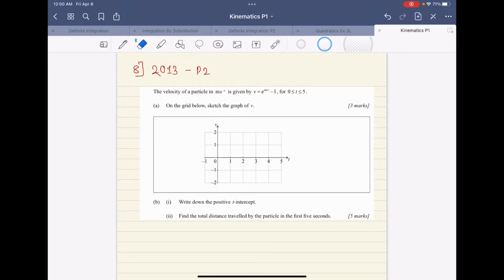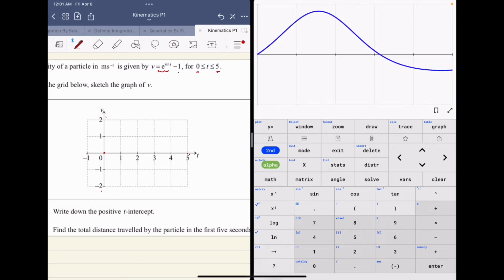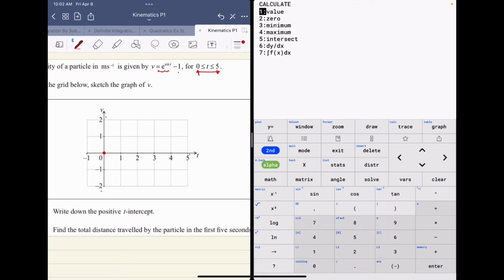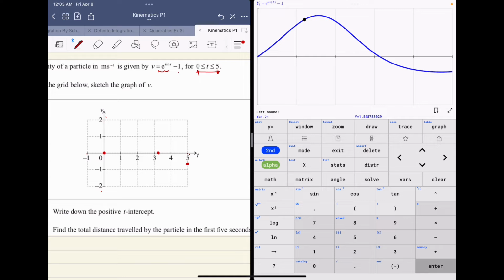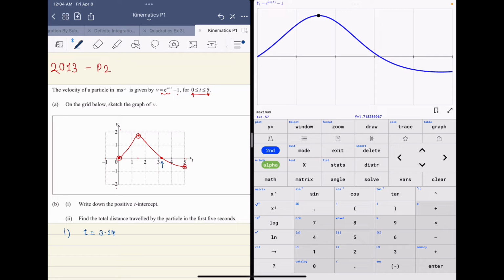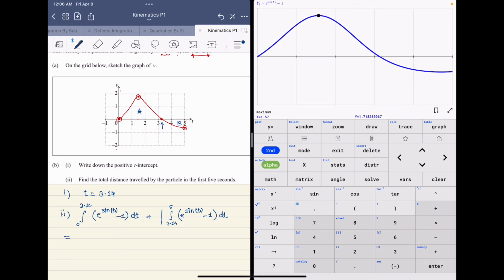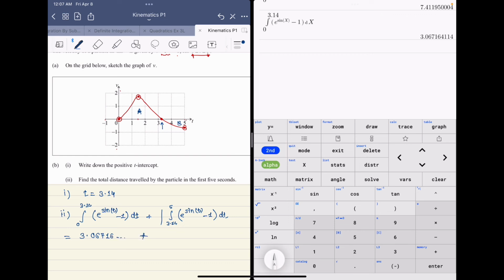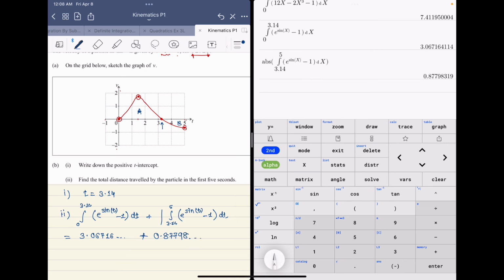2013 p2 Kinematics